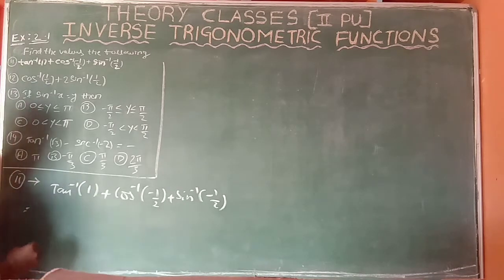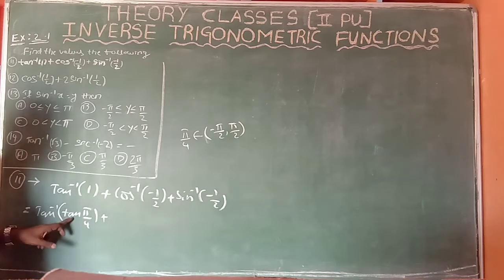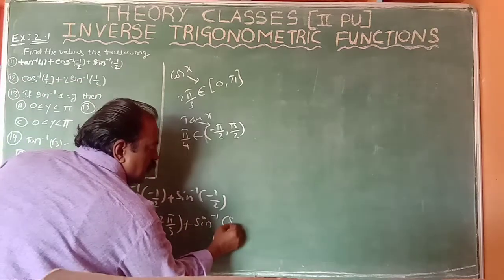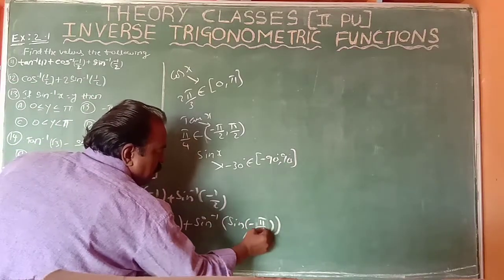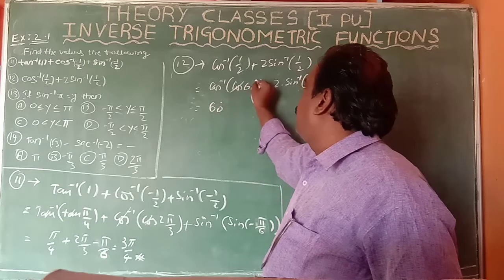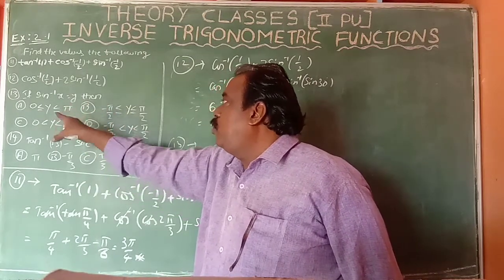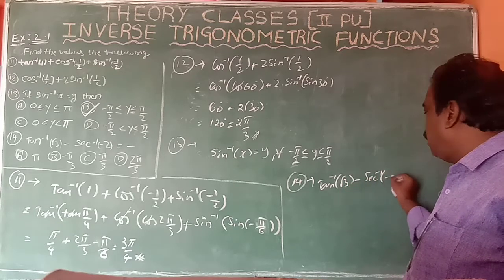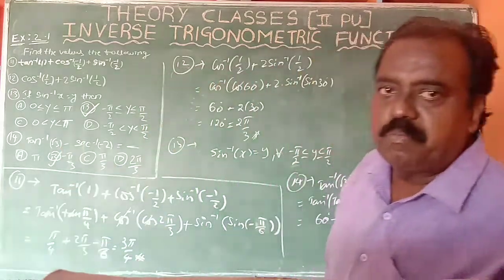Konnurs Aryabhata theory classes INVERSE TRIGONOMETRIC FUNCTIONS Part 5 Prof Chandrashekar Sir